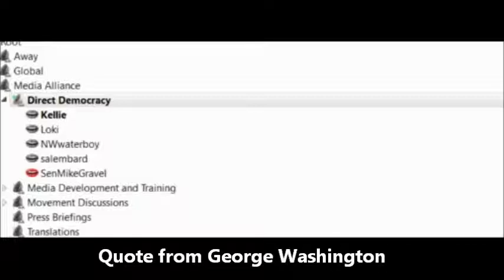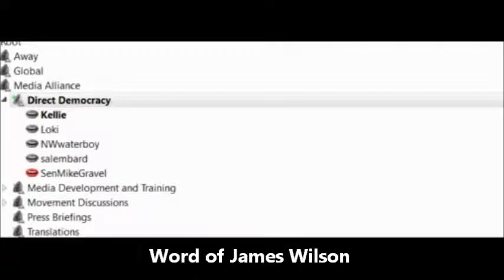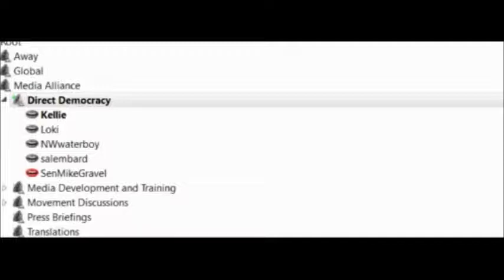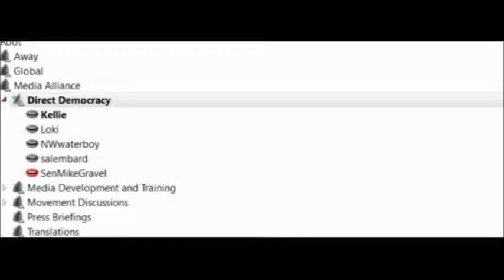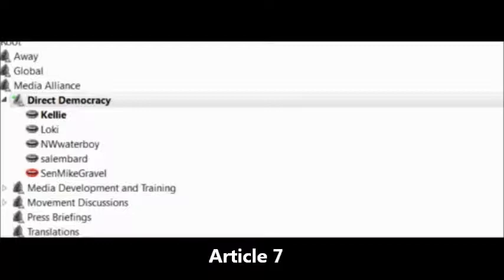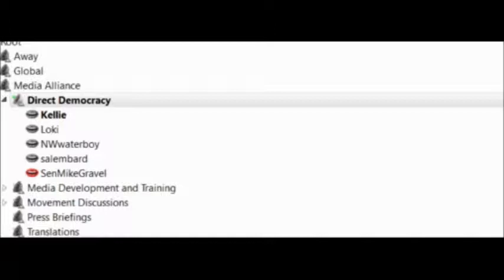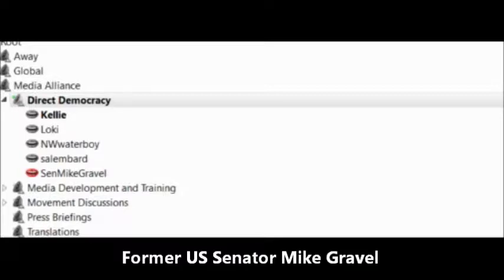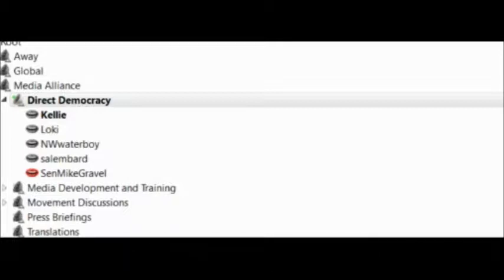Former US Senator Mike Gravel How to "Empower the People"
We have made only small progress in developing democracy since ratifying the Constitution over 230 years ago," says Gravel, "apart from expanding the right to vote."
According to the Democracy Foundation, a nonprofit foundation founded by Sen Gravel, the initiative

•Becomes a new check -- the people -- in our system of checks and balances
•Does not change Congress, the Presidency, or the Judiciary
•Endorsed by highly respected people, including public officials, candidates for office, authors, and others recognized for exemplary public service.
•empowers people and enhances freedom.

Marcus Cicero, over 2000 years ago, defined freedom as participation in power. "If you don't participate in power, you are not free. Whoever has the power owns you. If you want to be free you have to participate in power."
 CREDITS:
International Collaborative Media Alliance